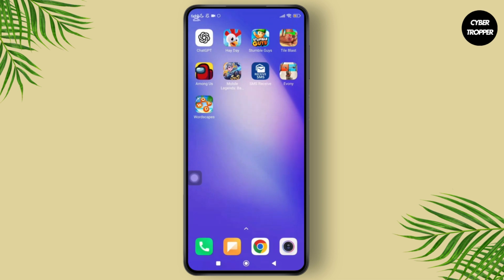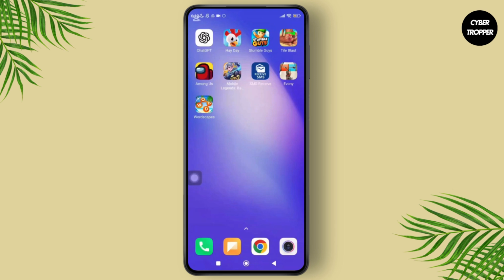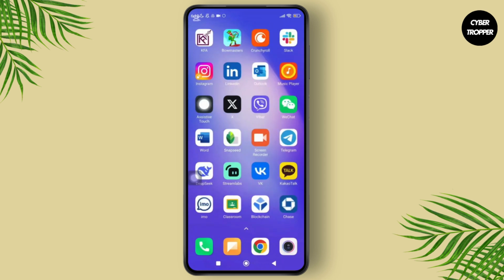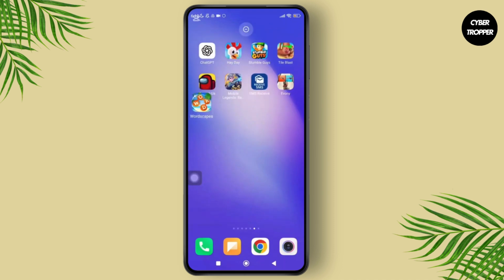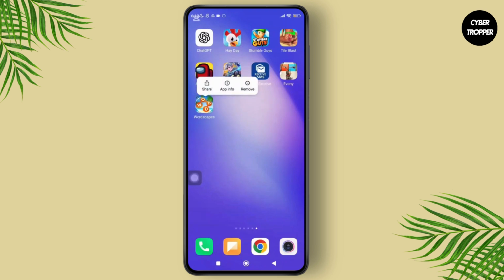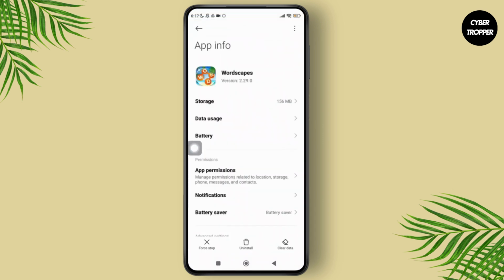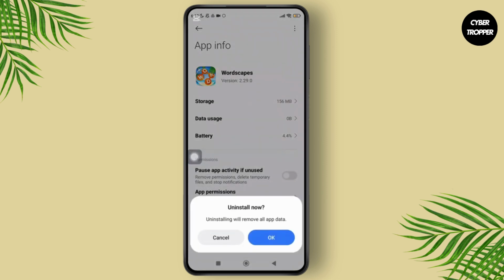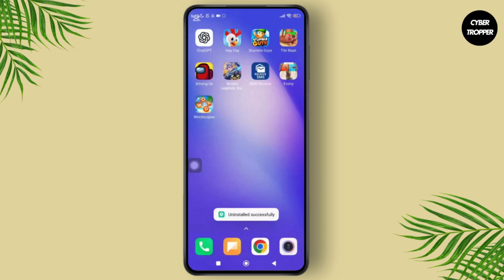How to Delete Wordscapes App on Android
In this step-by-step tutorial, you'll learn how to easily delete the Wordscapes app on your Android device. Whether you're clearing up space or no longer playing, we've got you covered with clear instructions for removing the app completely.

In this video, you'll discover how to delete the Wordscapes app from your Android phone. We also discuss common solutions for fixing loading problems with the Wordscapes app on both Android and iOS.

0:20 Step 1: Accessing Your App Settings
0:45 Step 2: Uninstalling the Wordscapes App
1:05 Step 3: Fixing Wordscapes App Loading Issues